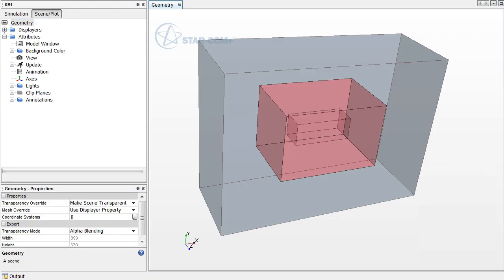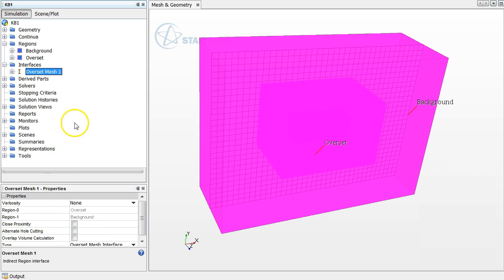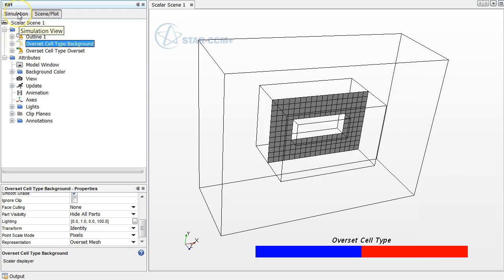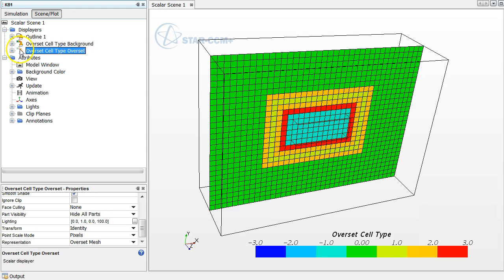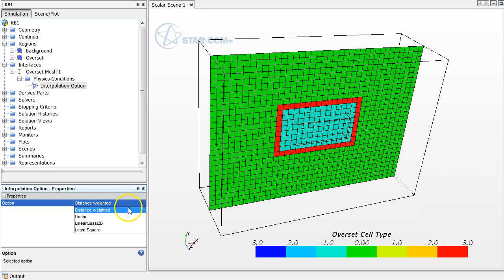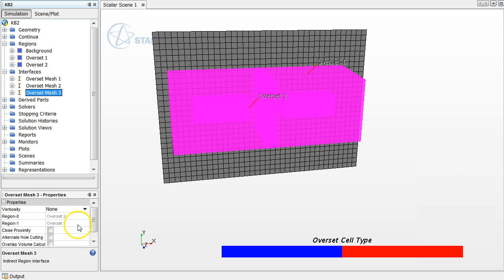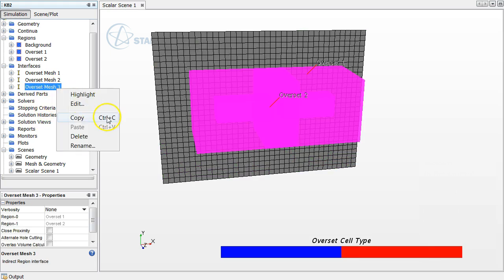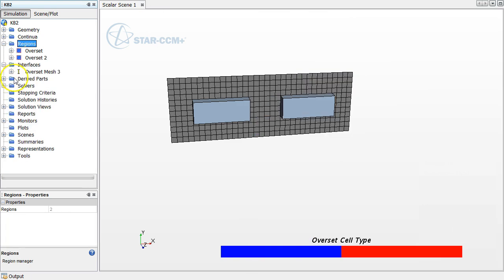type of overset mesh